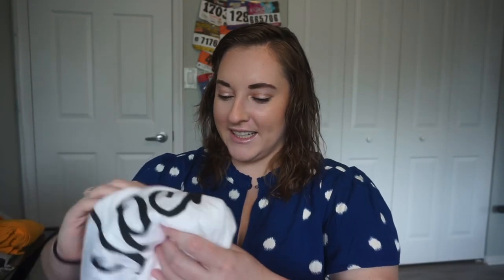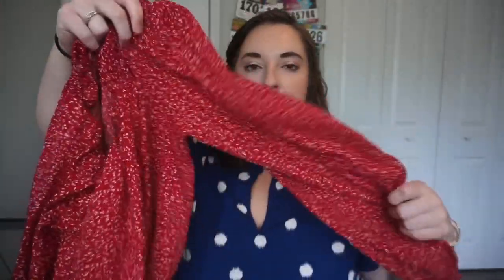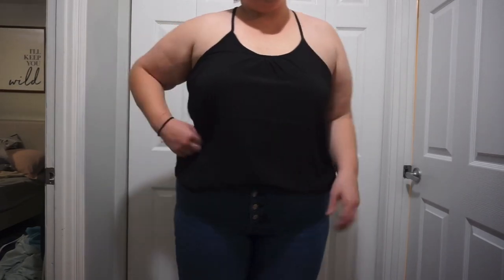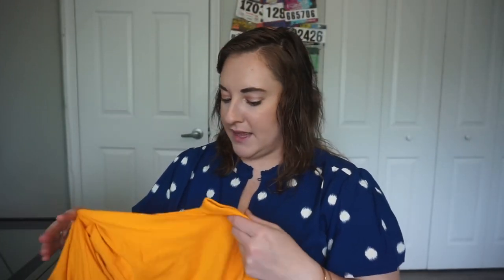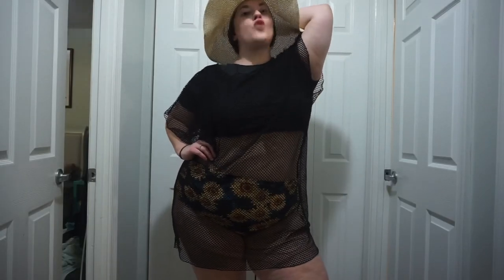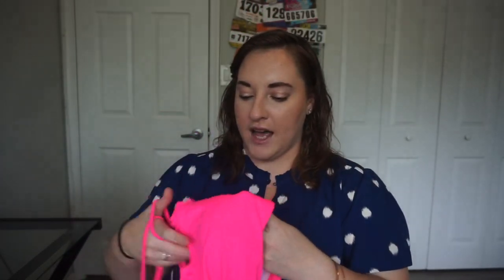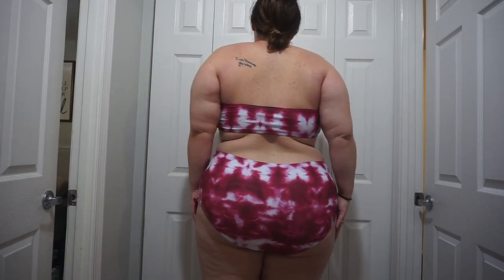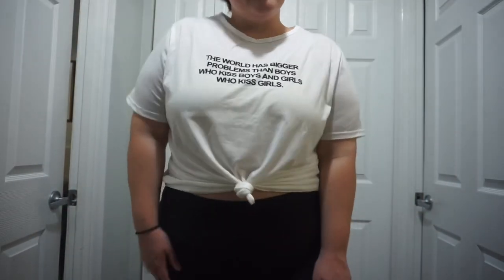SHEIN PLUS SIZE try on haul- summer 2020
Pjs, summer clothes, bathing suits, cover-ups & THE MOST AMAZING BEACH HAT UNDER $5 (12:53)!! I am 5'7"-5'8" and wear a size 20/40C for reference.